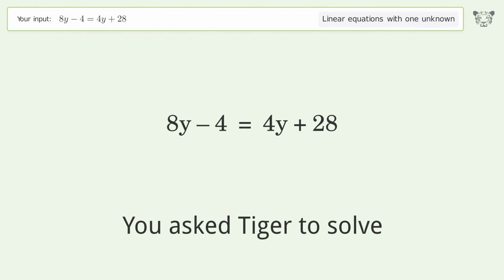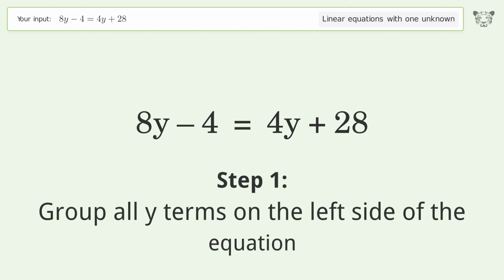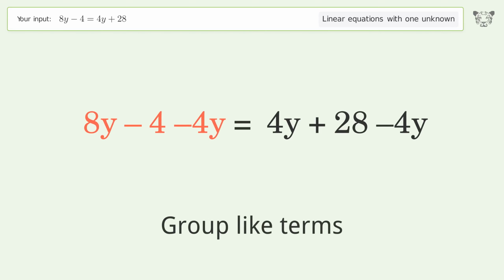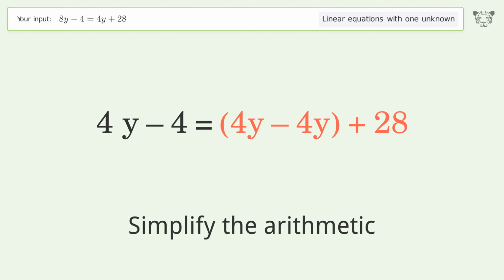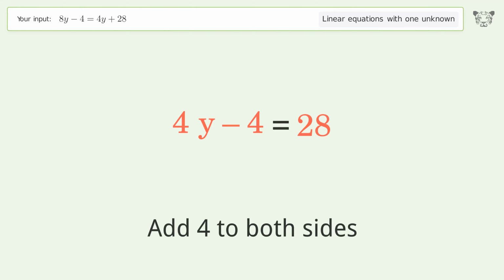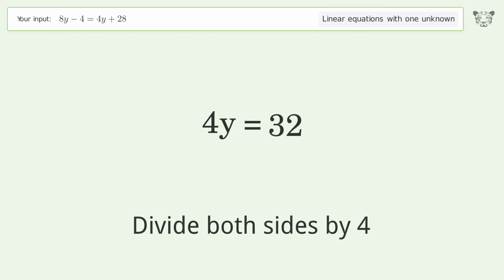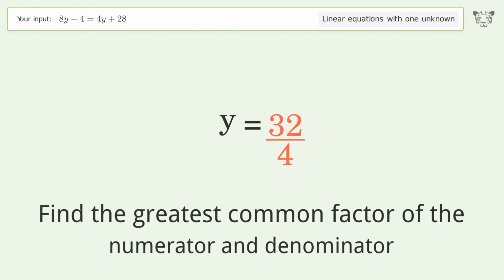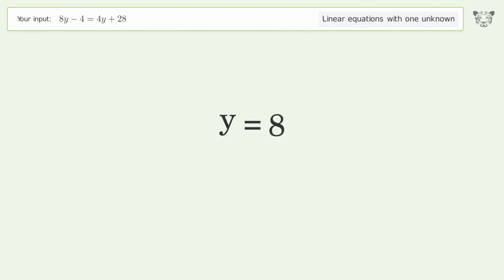Solve 8y-4=4y+28: Linear Equation Video Solution | Tiger Algebra